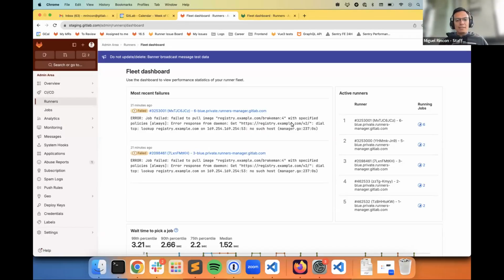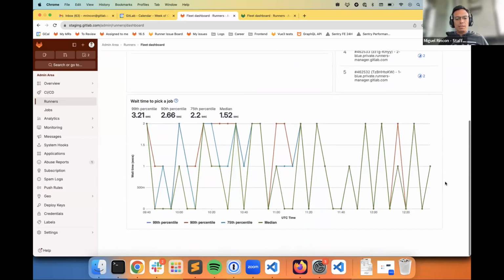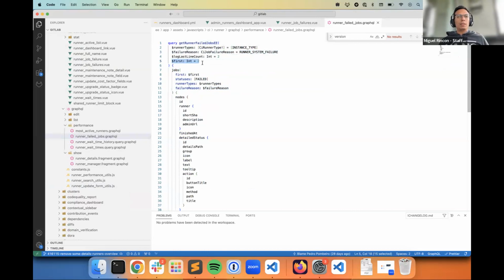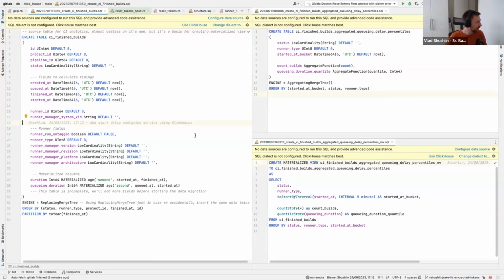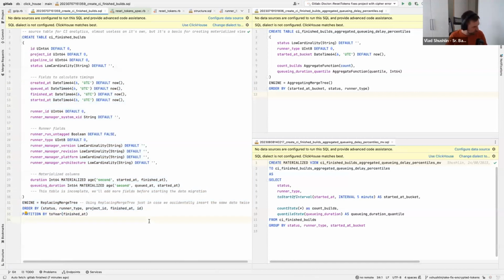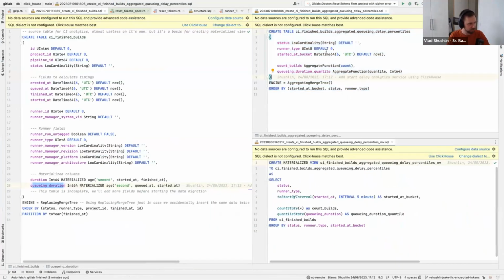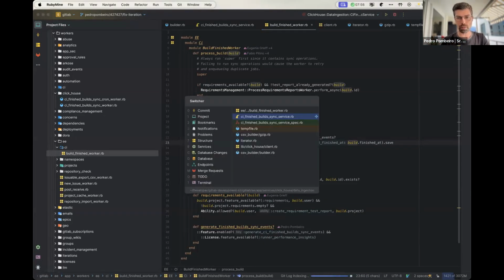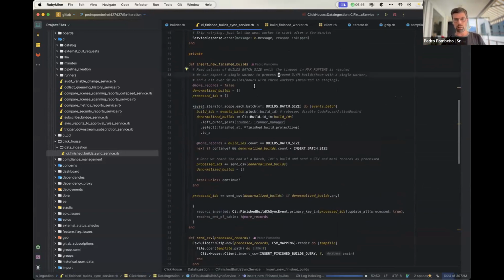Runner Fleet Dashboard Demo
Demo of the Fleet dashboard using clickhouse